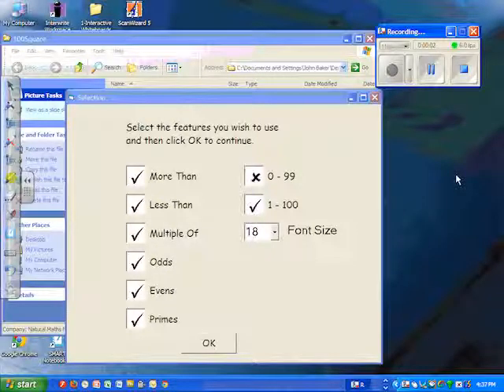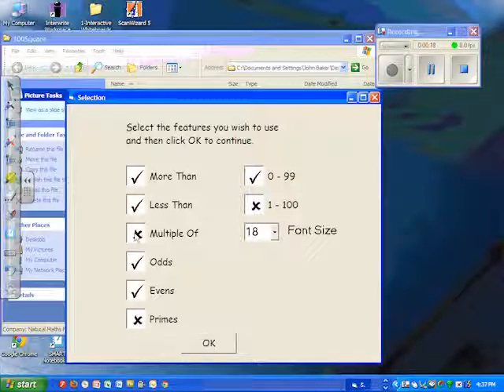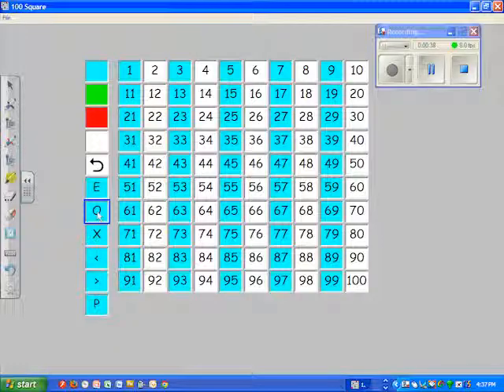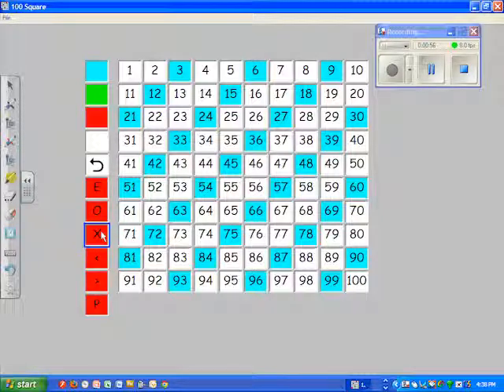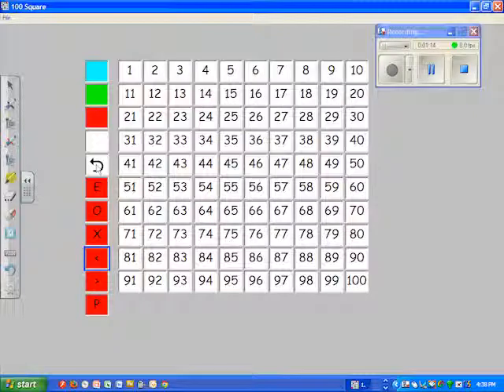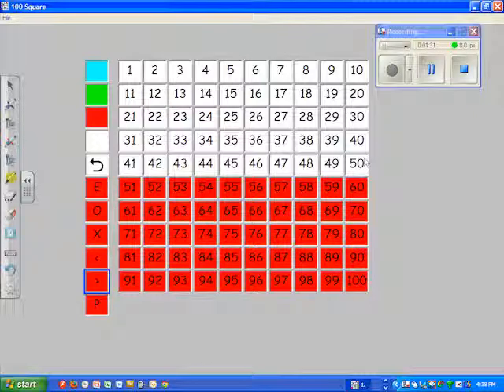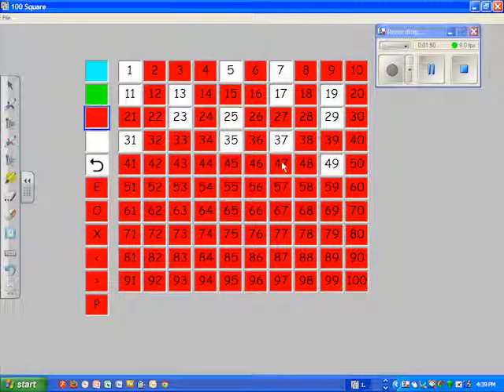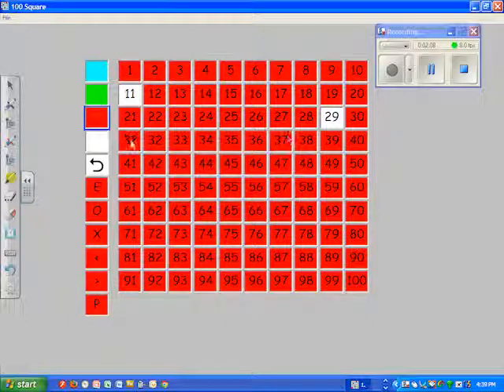About 100 Square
Natural Maths' 100 Square software can help students recognise quickly and easily prime, odd and even numbers plus learn multiplication strategies and more.